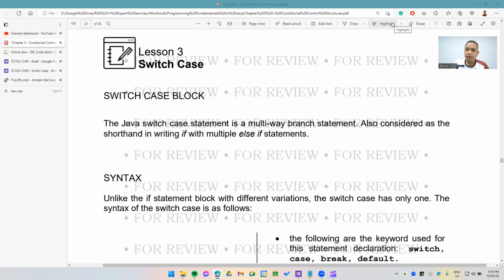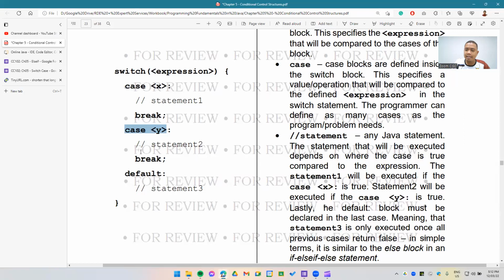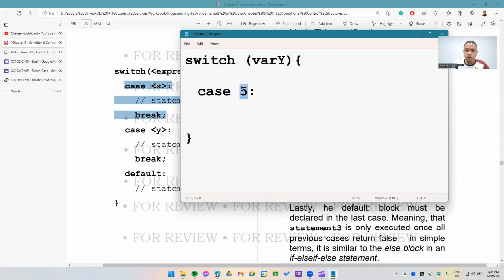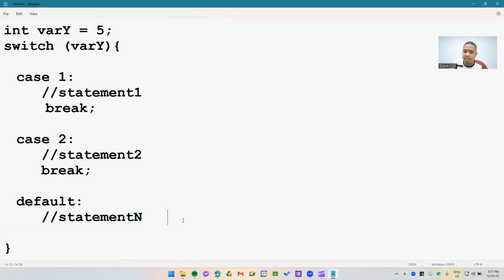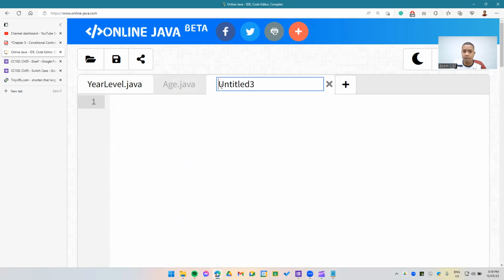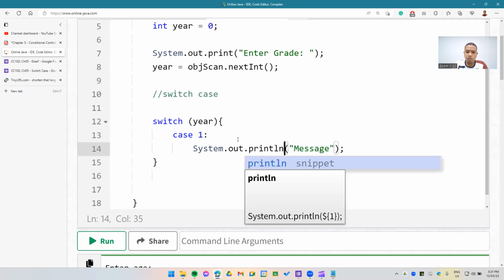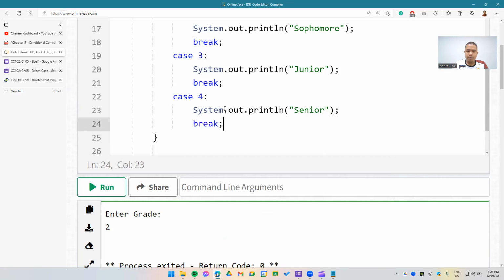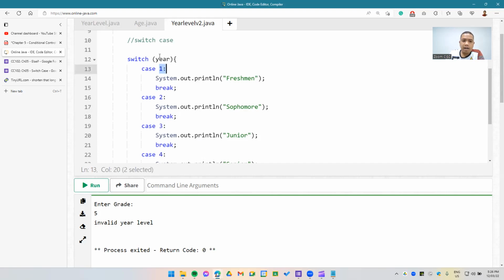CC102 - Dec 3 and 4 Class Part 4 (Switch Case)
Comment your name for attendance.

Part 4 of 4 - Switch Case